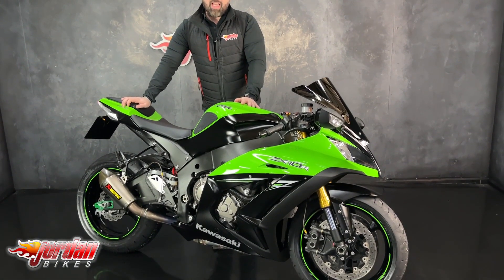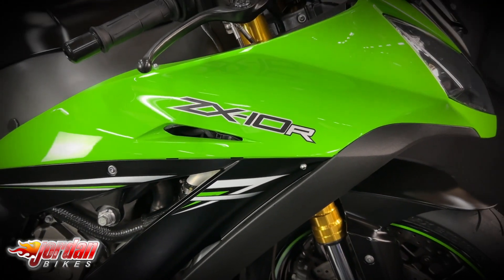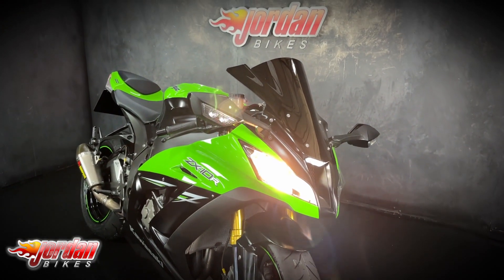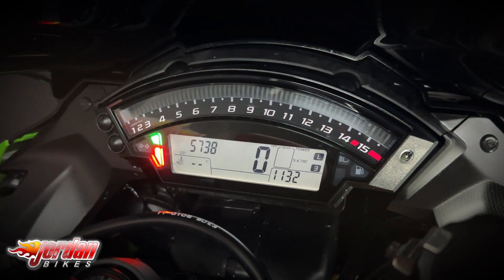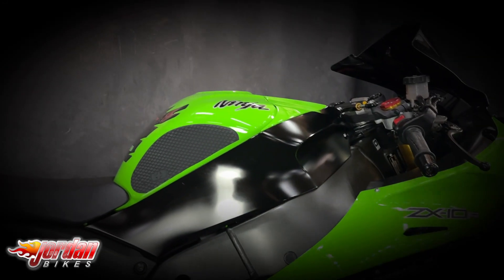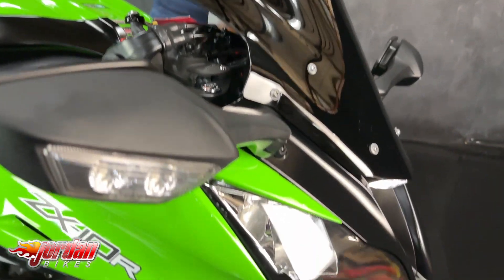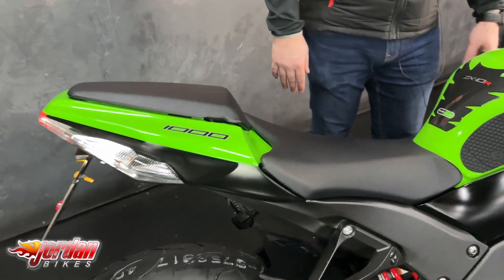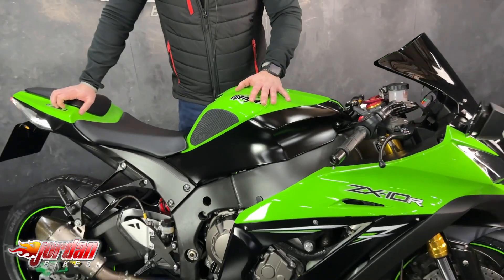JORDAN BIKES- For Sale, Kawasaki ZX10R, 2016 16 plate, 5738 miles, £6990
For Sale, Kawasaki ZX10R, 2016 '16' plate with only 5738 miles on the clock. This is a lovely example of this very popular model year ZX10R. It has always been one of the best superbikes you can buy offering close to 200bhp with power modes, adjustable traction control, Ohlins steering damper, and Showa Big Piston Forks so they handle like they're on rails. This particular bike is fitted with an Akrapovic exhaust with decat, ECU remap done by our own Tuning Centre so it runs beautifully and with power increased from 176-186 bhp at the rear wheel, Quickshifter, Lightech chain adjusters, tail tidy, and a tinted screen. We have just given the bike a new pair of tyres, a fresh service, and a full MOT so it's ready to be enjoyed. Yours for only £6990